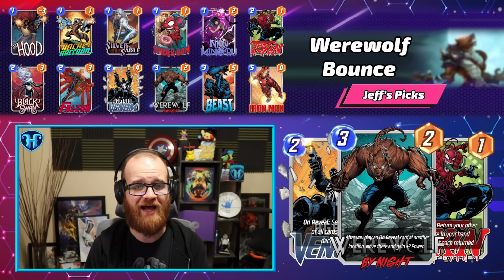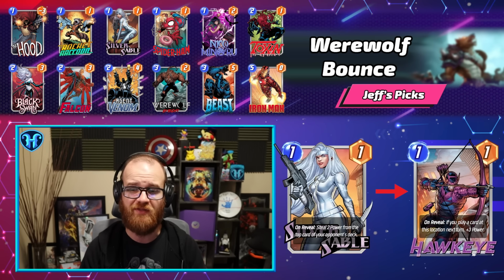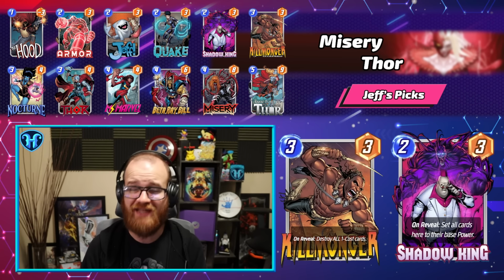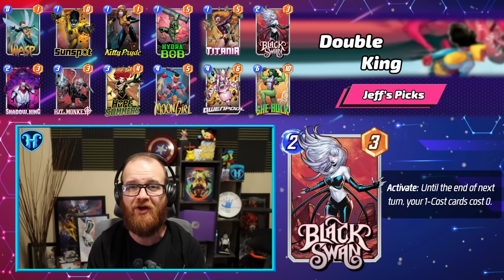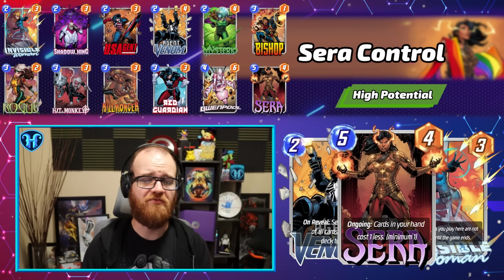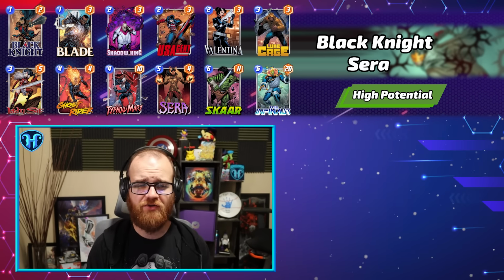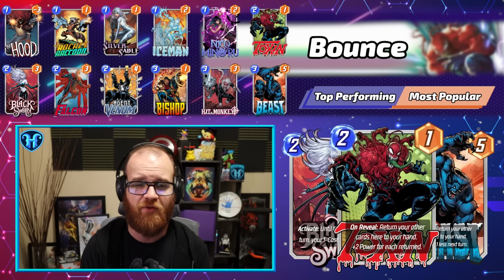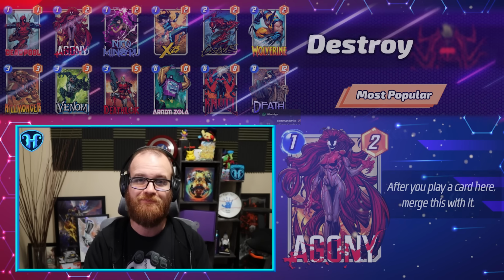BEST DECKS for Toxin, Agent Venom, Agony, Ladder & more in Marvel SNAP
Save up to 50% on the awesome shirt designs Jeff wears in all of his video with Into the AM's October sale!

00:00 - Intro
00:08 - Jeff's Picks 1
02:37 - Jeff's Picks 2
03:55 - Jeff's Picks 3
04:41 - High Potential 1
05:33 - High Potential 2
06:26 - High Potential 3
07:12 - Top Performing/Most Popular 1
08:02 - Top Performing/Most Popular 2
08:50 - Most Popular 1
09:19 - Most Popular 2